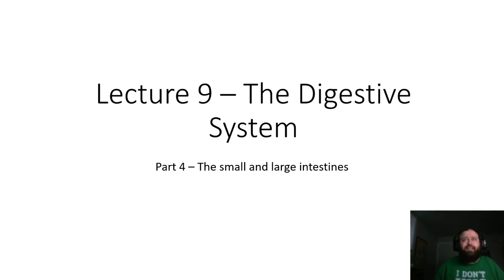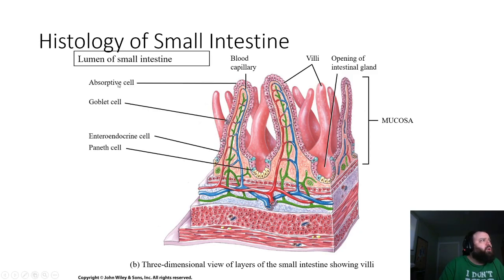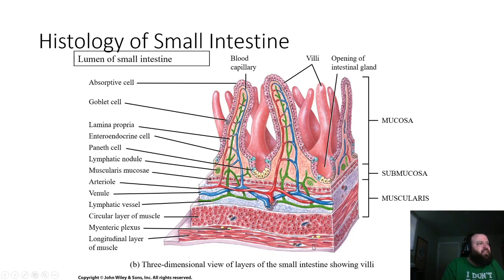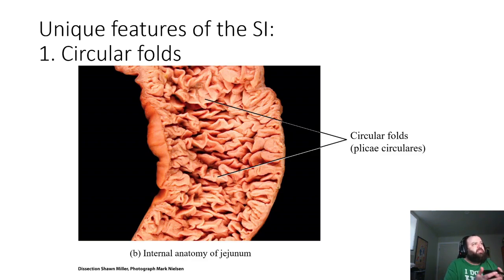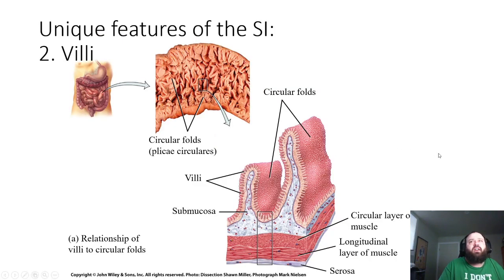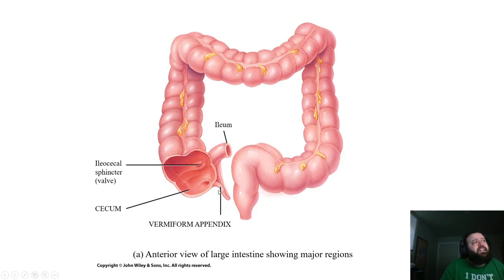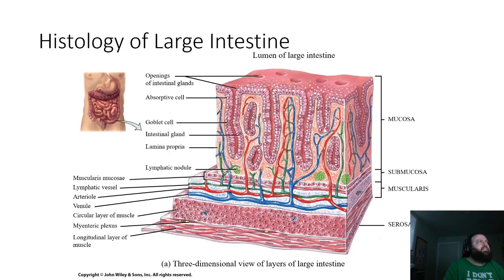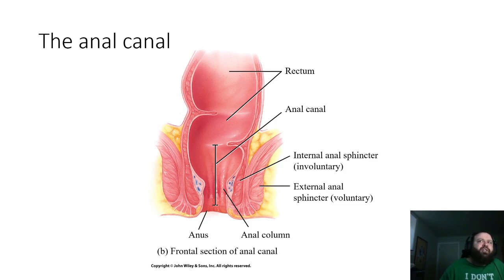The Digestive System Part 4 Small Intestine, Large Intestine, Anus